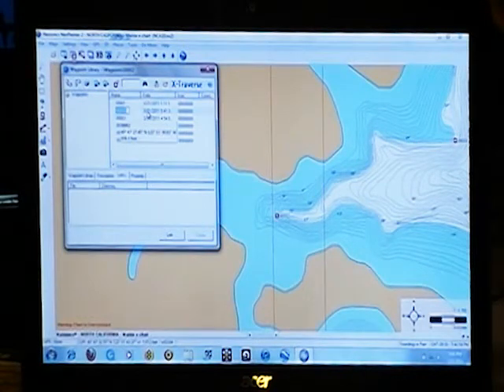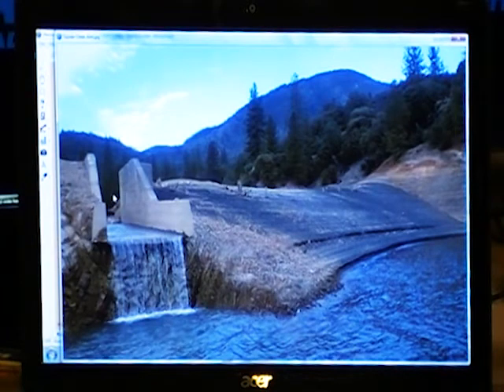Navionics- Charley Almassy - Photo Way Points